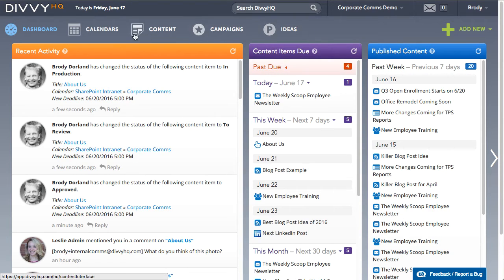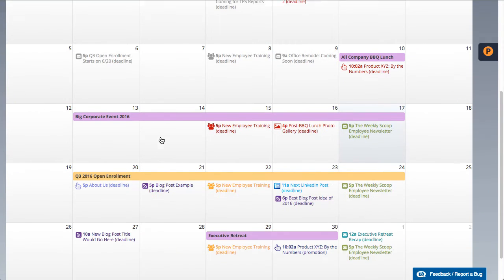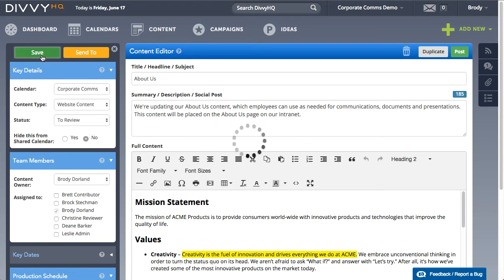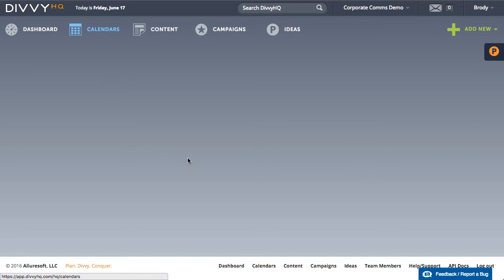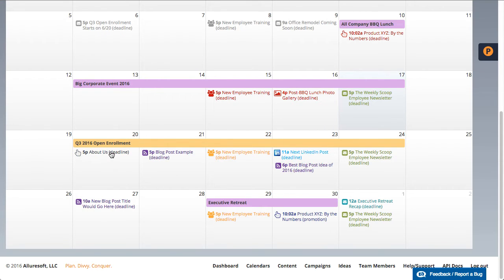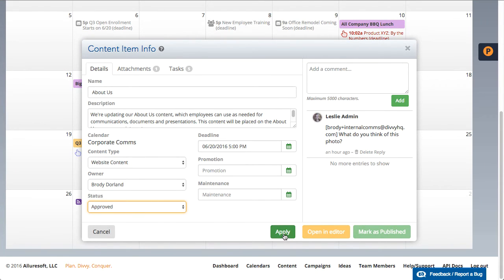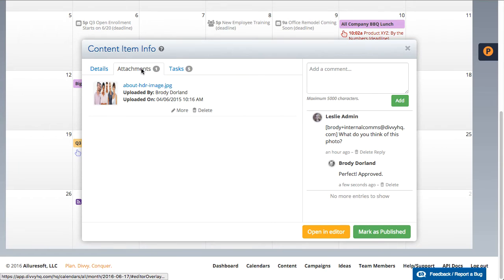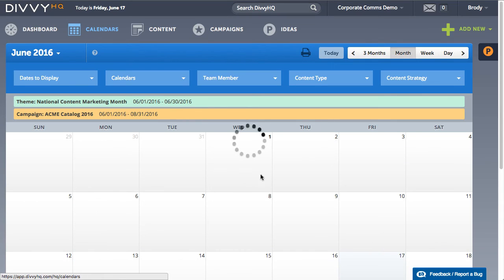[OUTDATED] DivvyHQ Walkthrough: Quick Edit Overlay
Please note that this video is outdated and the functionality demonstrated is part of an earlier version of DivvyHQ.

- Hello everyone…Brody Dorland here again with another quick demo video for a new feature that we call the “Quick Edit overlay”. Let me start with a little context.

Prior to this new feature, if you wanted to view the full details or make any edits to a content item, you’d have to first find the item , open it in the DivvyHQ content editor, make your edits, save your changes, and then go back to whatever you were doing.

We’ve now simplified this process with our new Quick Edit overlay, which allows you to view and edit almost all of a content item’s details with a single click.

From your dashboard or calendar interface, simply single click on a content item title to load the new overlay. From here, you can edit most of the key details for this item, you can collaborate with comments, you can view and manage attachments, and you can manage any associated tasks.

When you’re done making changes, just close the overlay and your changes will be saved automatically.